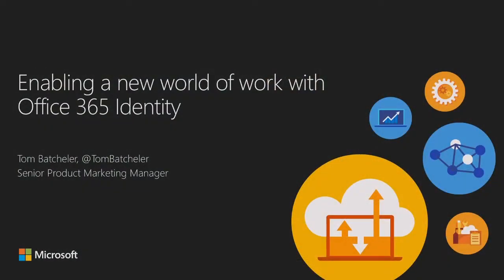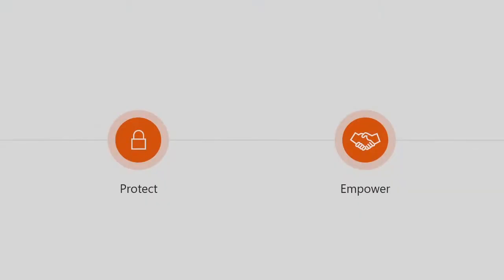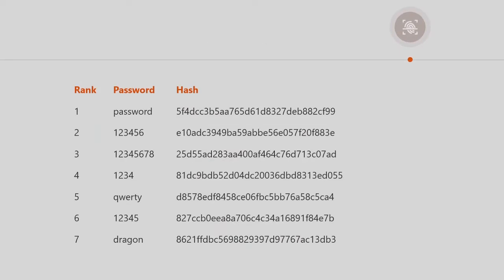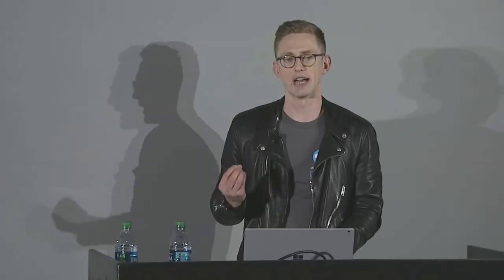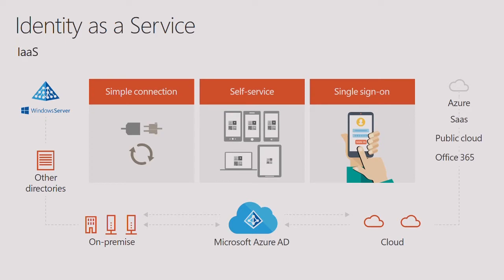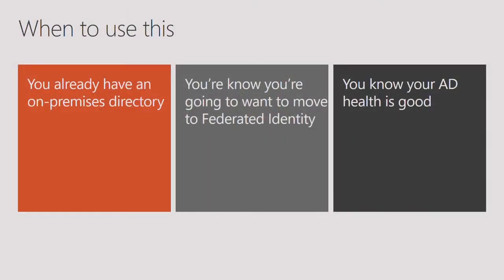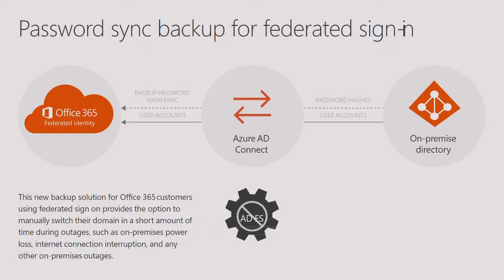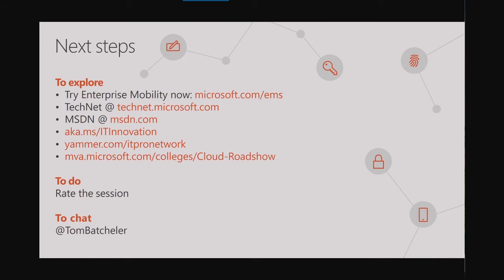Enable a new world of work with Office 365 Identity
At Microsoft, we understand that ideas aren’t formed in a vacuum. Office 365 is designed to allow users to engage and collaborate with employees and trusted partners inside and outside your organization. In this cloud-first world, effective identity management is the key to enabling secure, mobile, productive working scenarios. See how Office 365 lets your organization move identity to the cloud and enable a seamless single sign-on and identity switching experience for users.